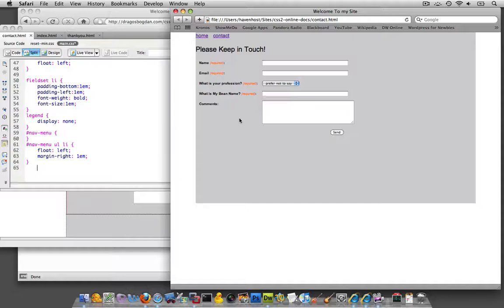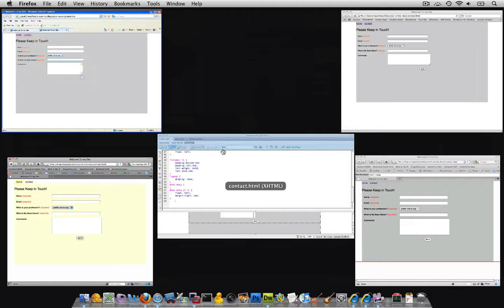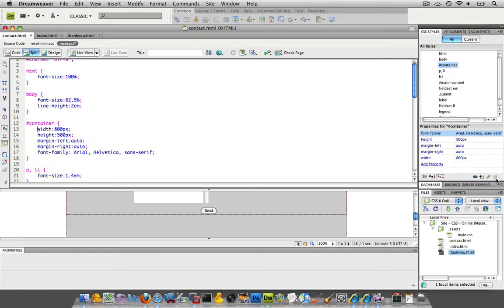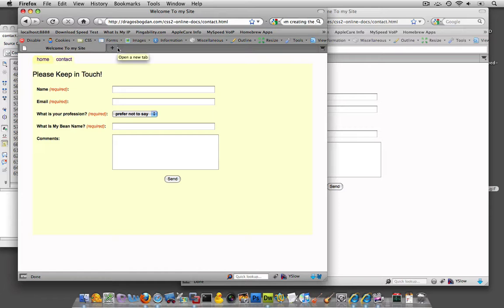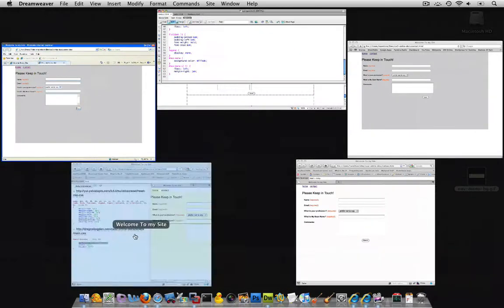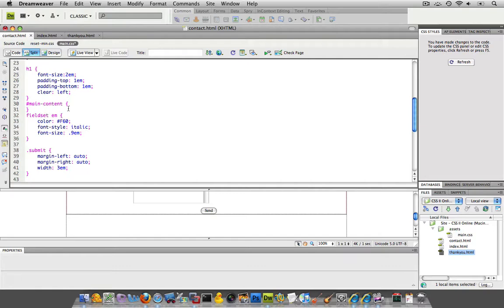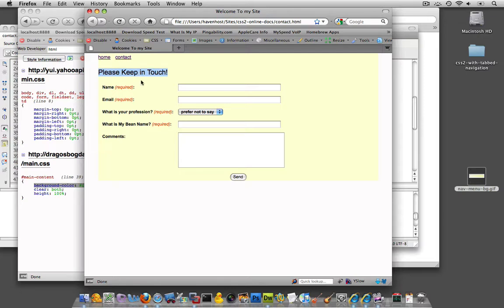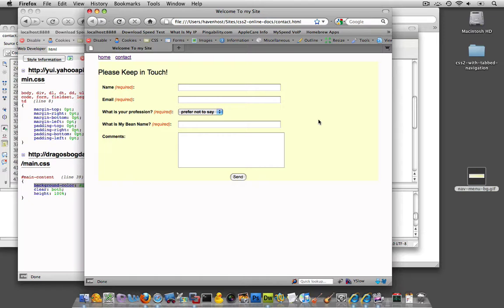(5/10) Getting a Background Color in the Proper Place - Tabbed Navigation with CSS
Applying a background color to a div container is easy. But when you have floating elements and nested div containers, things can get a bit confusing. This video explains how to apply a background color and use clear to get things to look they way they are suppose to.